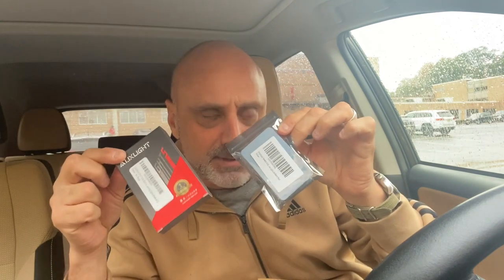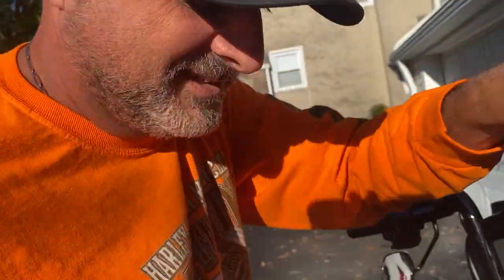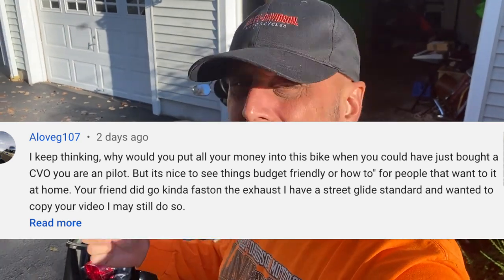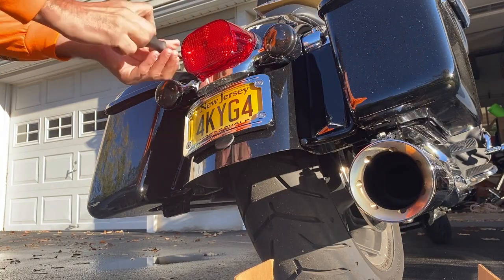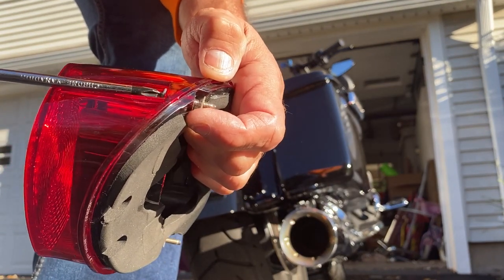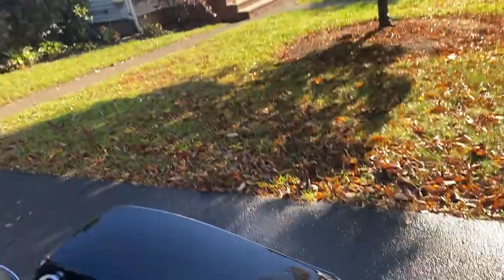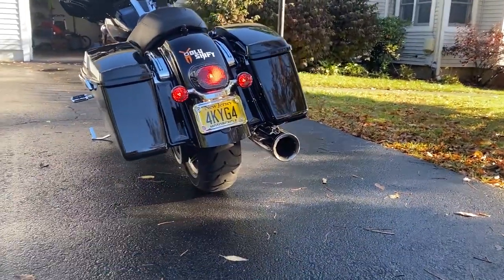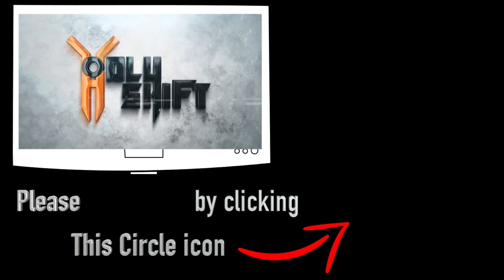Smoked Tail Light Install / Black Out Rear End Electra Glide Standard 2020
Smoked Tail Light Install and finish up my Black Out Rear End look to my Electra Glide Standard 2020. The tail light plastic piece has arrived but couldn't fit the large LED bulb that I had installed - so a new shorter one was ordered from Amazon. The bulb finally arrives and the install is completed - achieving the black out rear end look I was looking for.

- The smoked tail light was bought on Revzilla - search :"Drag Specialties Laydown Taillight Lens For Harley
Item: P404017"
- LED Light Bulb used

Hey guys !

My video gear:
360 shots - I use - Insta360 one R

Bike set-up
The lights I changed on the Harley Electra Glide :